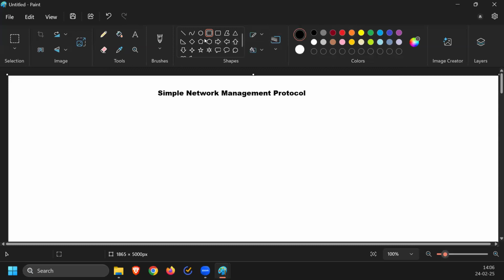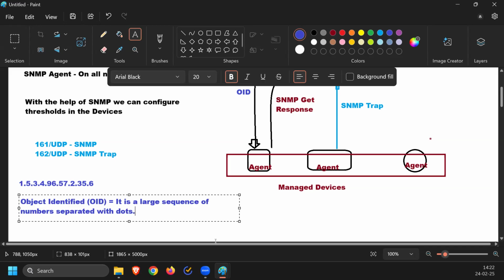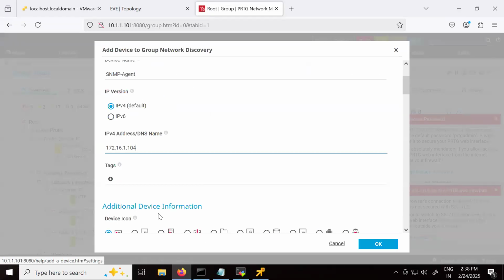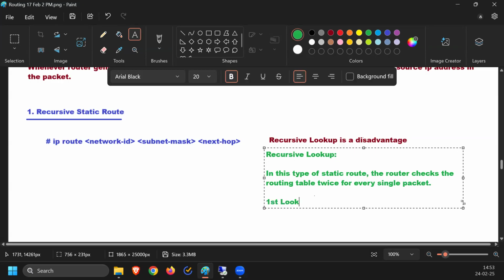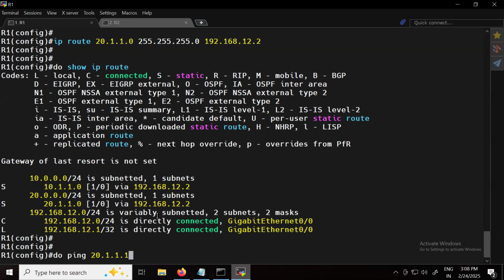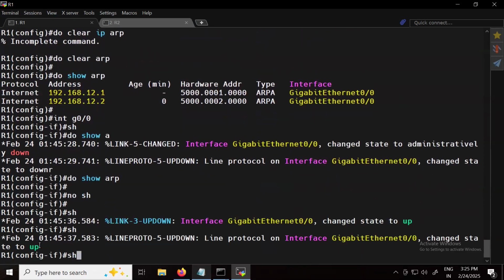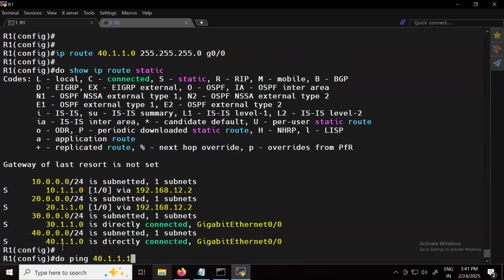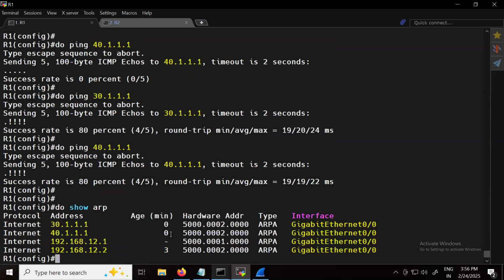Day 6 SNMP and Recursive and Directly Connected Static Route